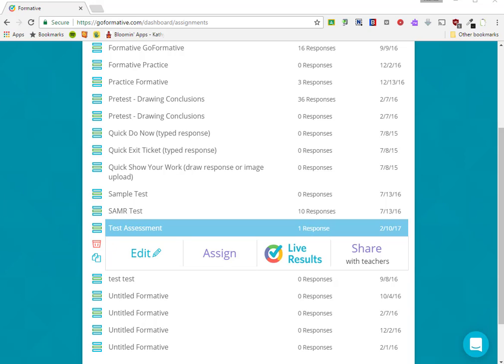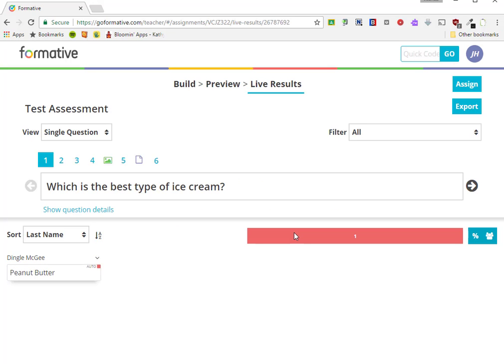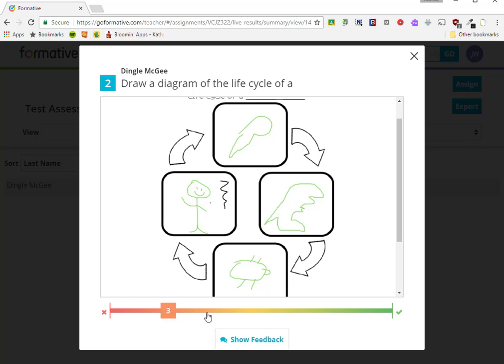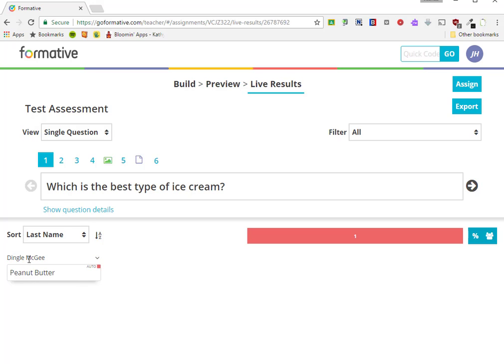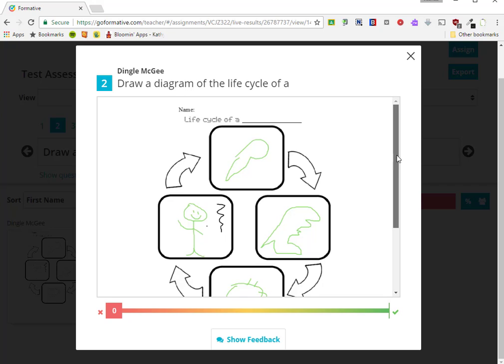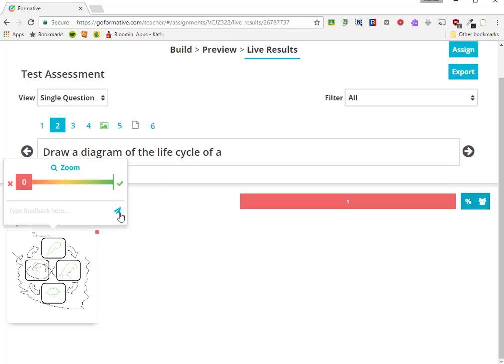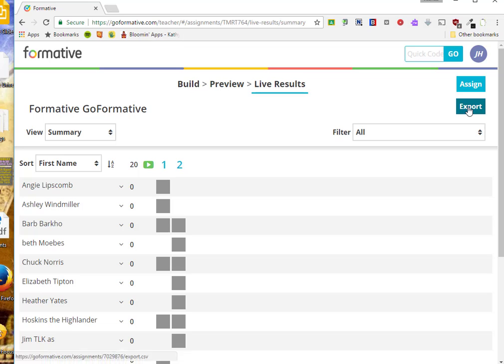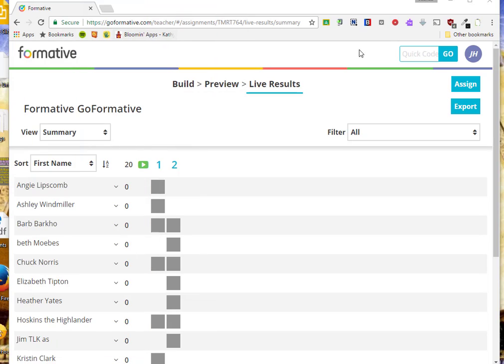Formative - Live Results and Reports